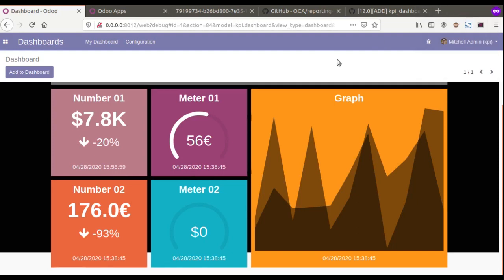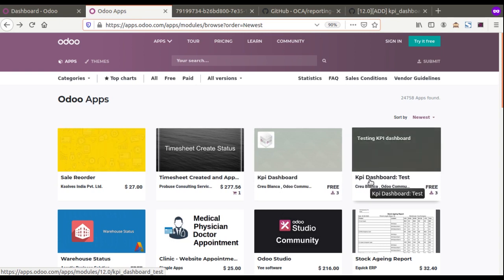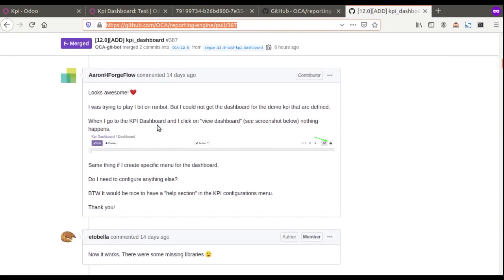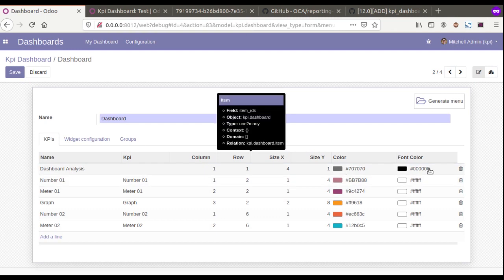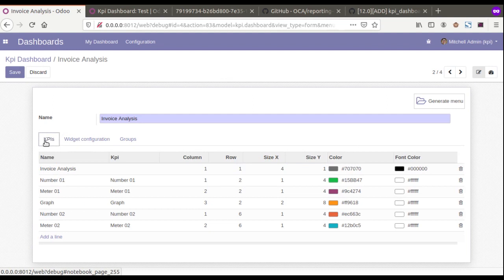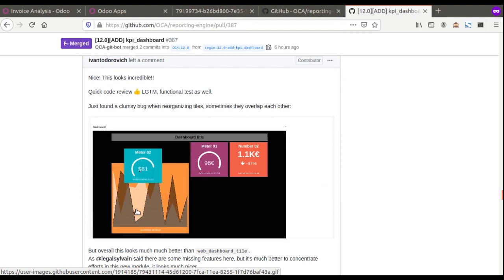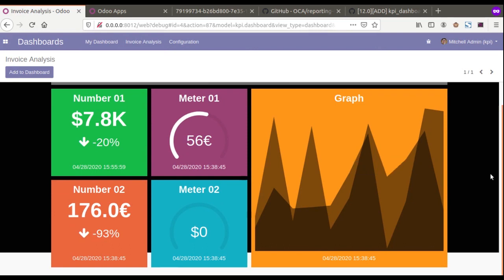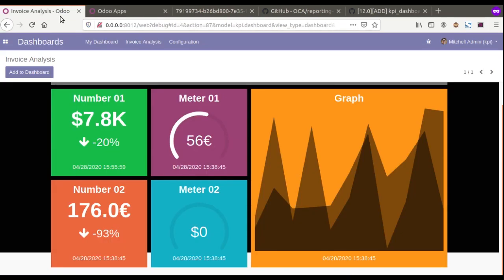KPI Dashboard Module By OCA - Introduction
Dashboard KPI Module by OCA. Create and set up dashboard easily in odoo dashboard kpi module. Configure dashboard easily using the dashboard template. Create dashboard in Odoo. How to use KPI module in odoo.